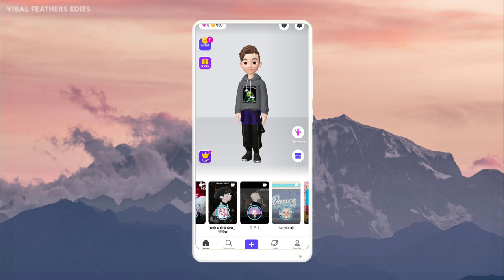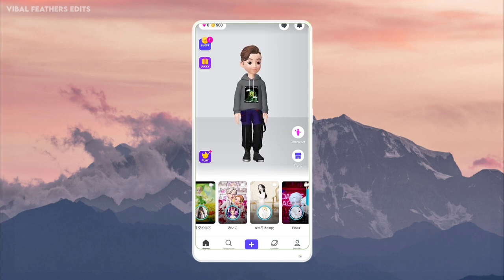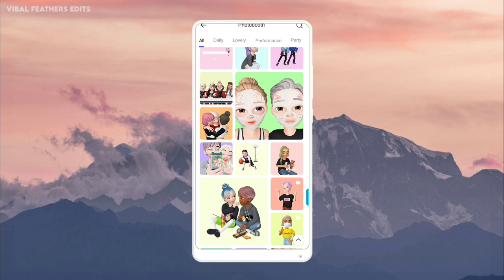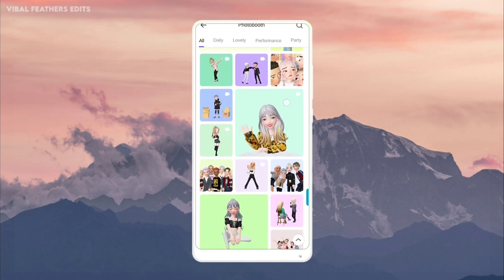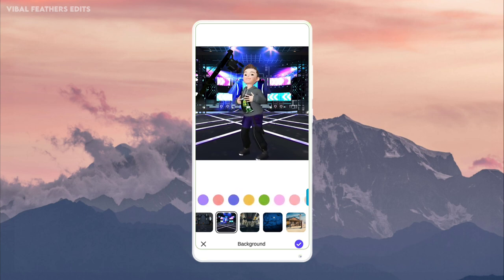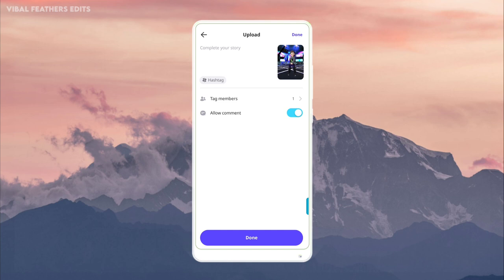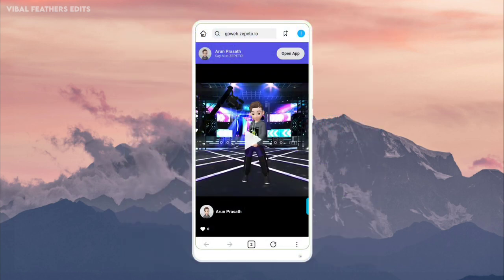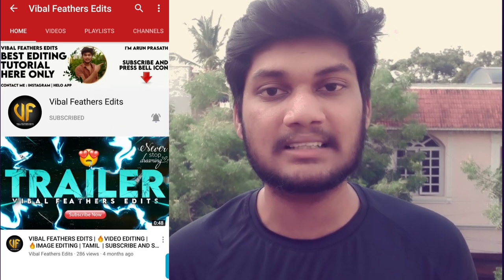How To Make Cartoon Animation Video On Android Mobile In Tamil 2021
How To Make Cartoon Animation Video On Android Mobile In Tamil 2020

I have given app link below👌🏻

📝Hello hi my dear brother & sister i'm arun prasath, In this video I taught you something different from others, how to make cartoons animation video edit in tamil and how to download that video using snaptube app and edit / alteration with any editing app. My own content preparation, texting and editing.

Link Here!!!